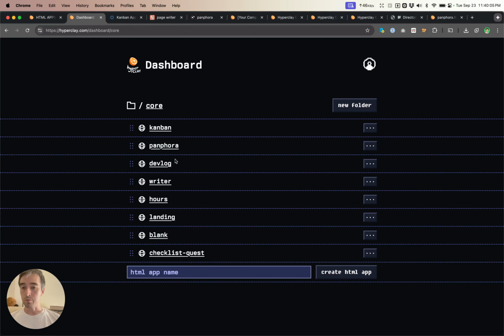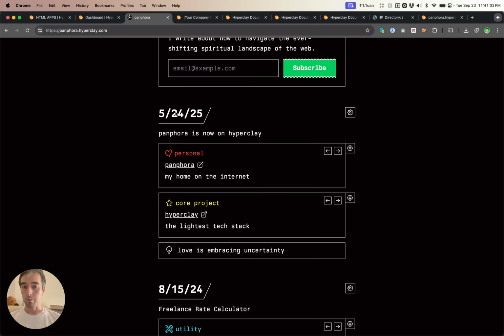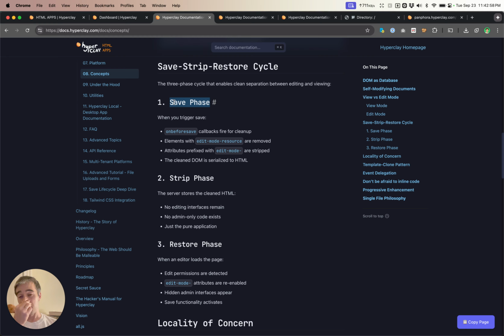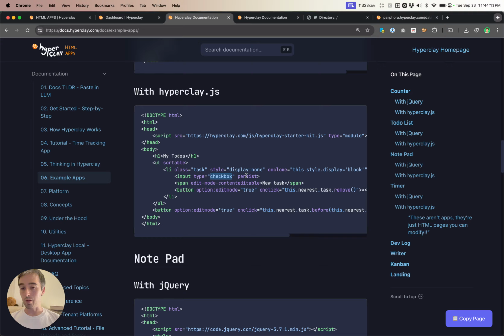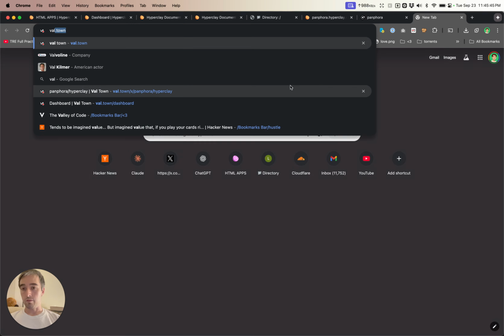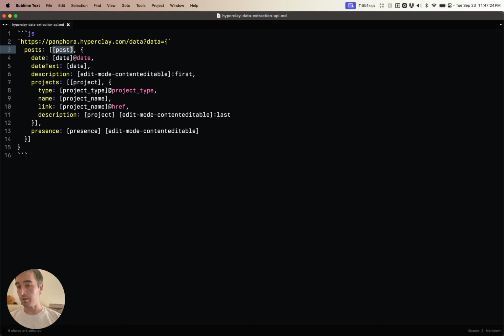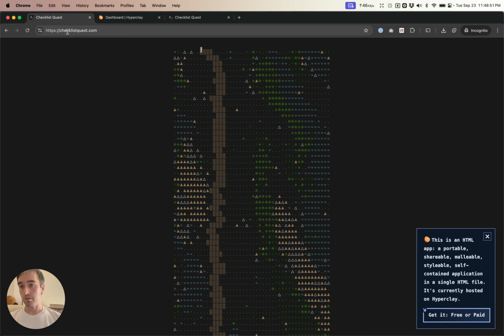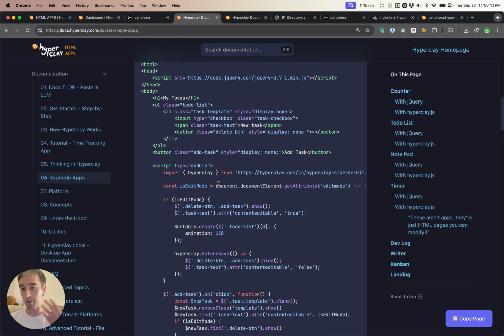LIVE 2025 - Single HTML Files as Self-Modifying Web Applications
David Miranda